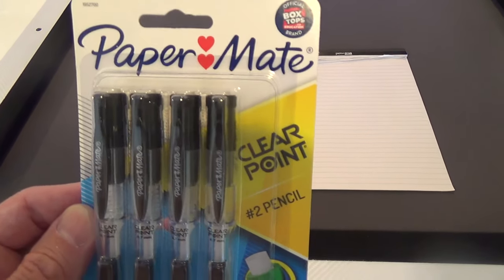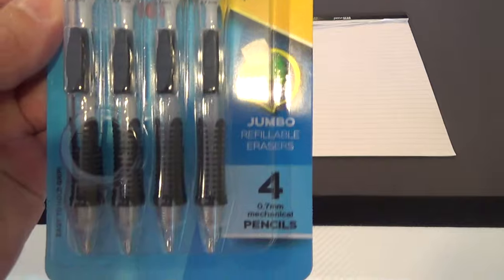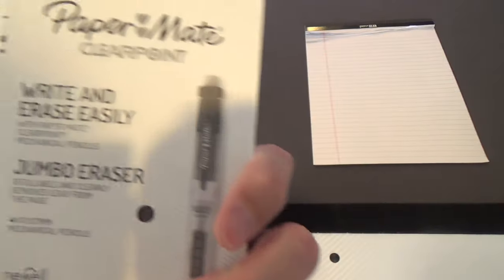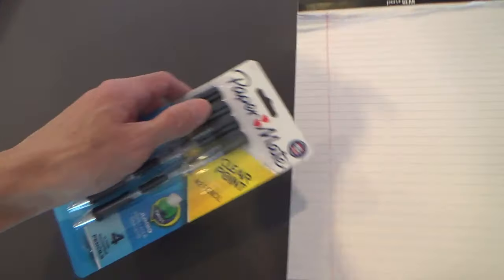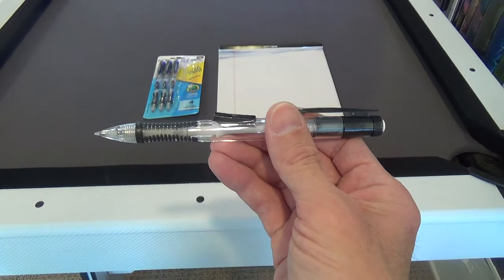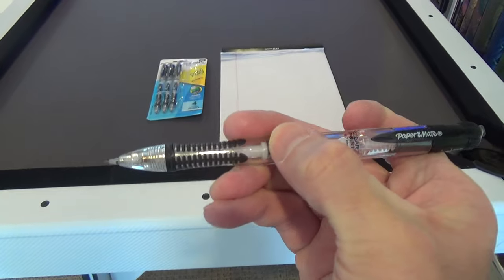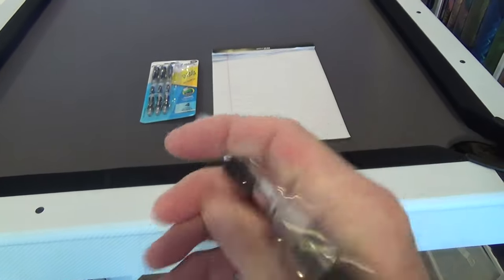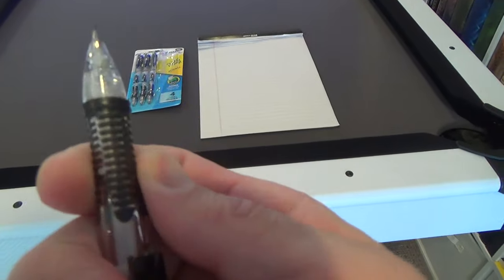PAPER MATE CLEARPOINT MECHANICAL PENCILS CUSTOMER REVIEW AND CLOSER LOOK MECHANICAL PENCILS REVIEWS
PAPER MATE CLEARPOINT MECHANICAL PENCILS HB#2 LEAD 0.7MM ON AMAZON (affiliate link with commissions earned) A customer review and closer look at my papermate clearpoint mechanical pencils and these are my favorite mechanical pencils and they work well and on my channel there will be videos of all kinds of product reviews, demonstrations and walkarounds of products from stores like Amazon, Costco, Walmart, Target, Sam's Club, Dollar Tree, Big Lots and more showing what the items look like up close, their features, how they work and my general opinion of them.